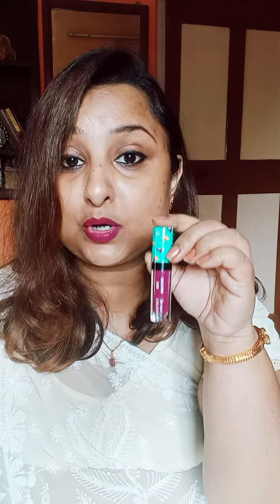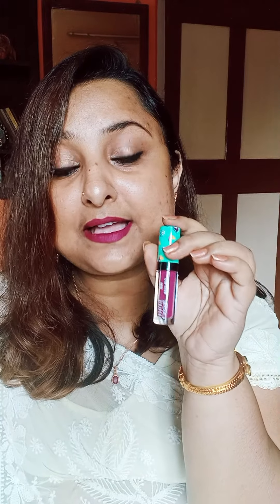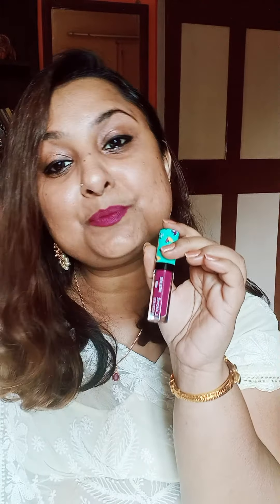Review video of lakme mattemelt liquidlipstick || Smudge proof Liquid lipstick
Lakme Absolute Matte Melt Mini liquid lipstick
Shade - Magenta Rhythm 💜